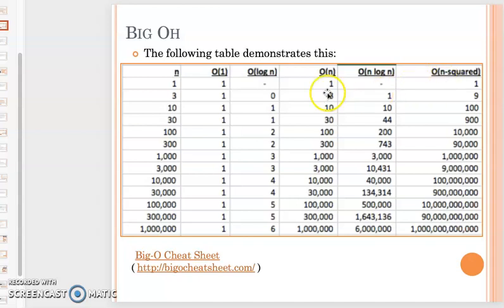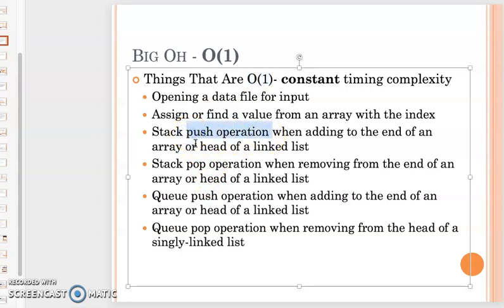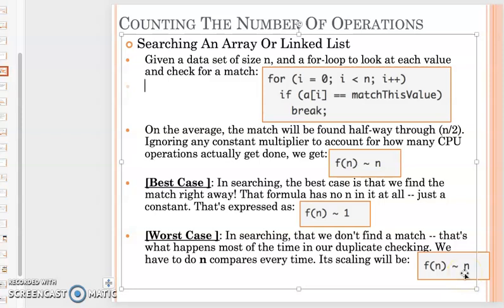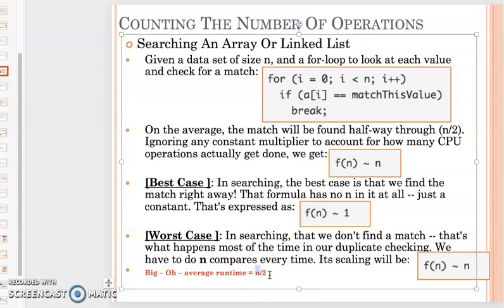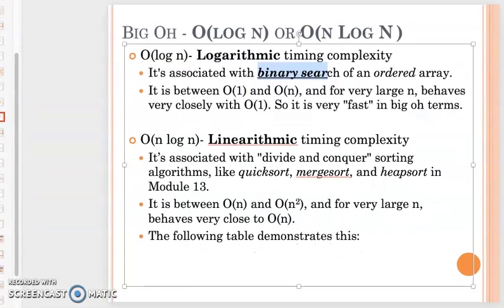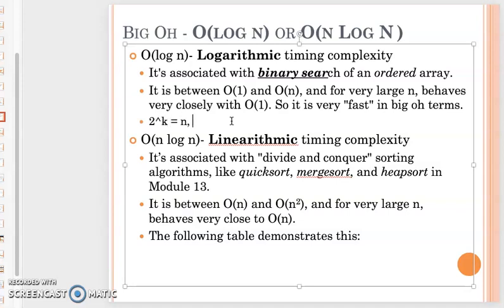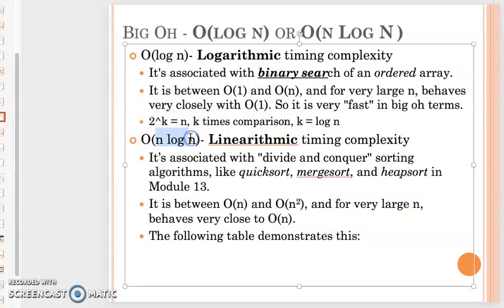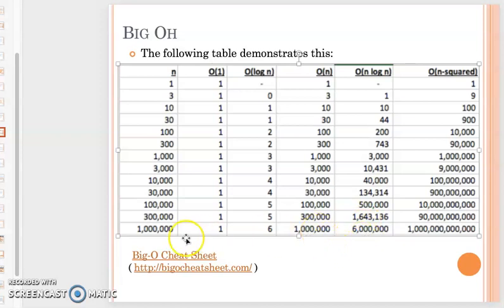COMSC210Module9Clip1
Explain about the Big-Oh notation, and introduce constant runtime, O(1), linear runtime, O(n), and quadratic runtime, O(n^2)